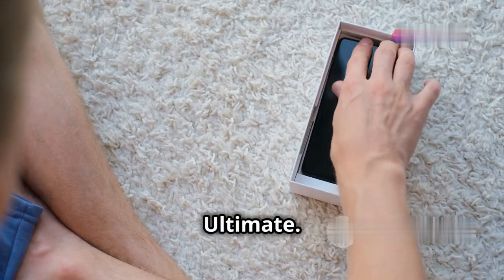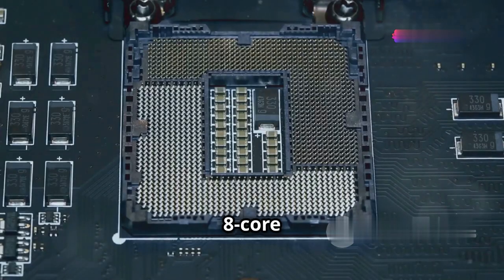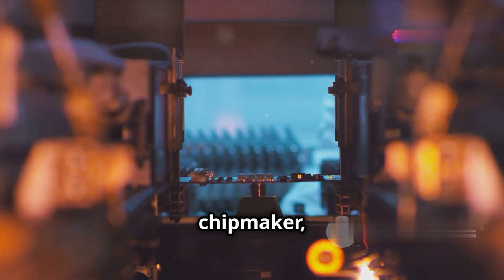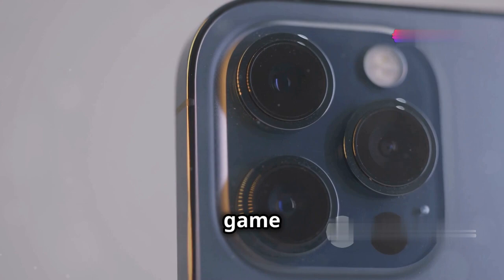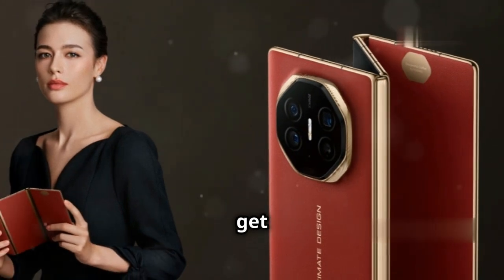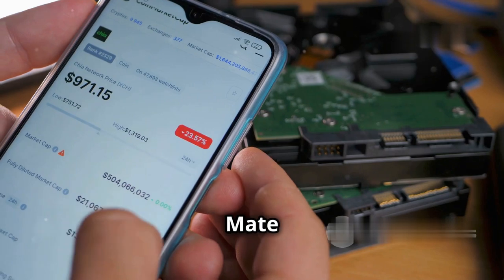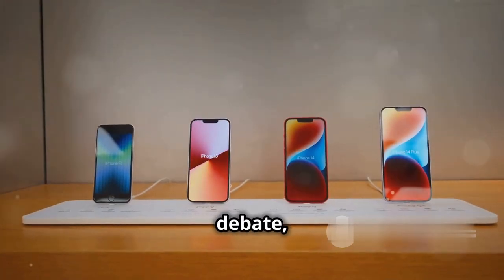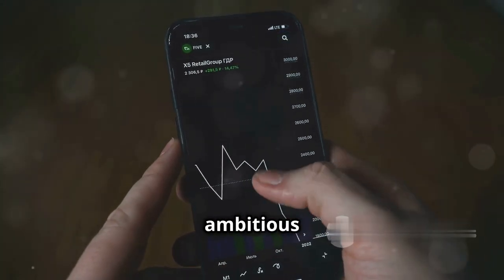Huawei Mate XT Hands-On: Tri-Fold with Flagship Camera!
Next videos